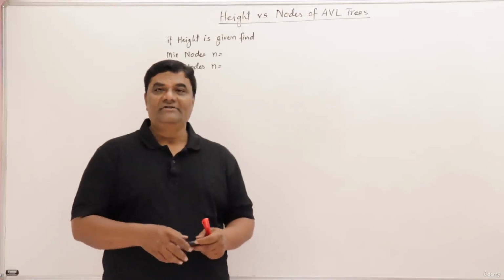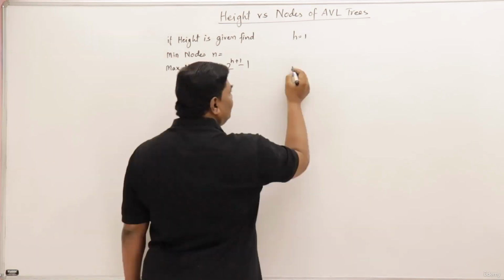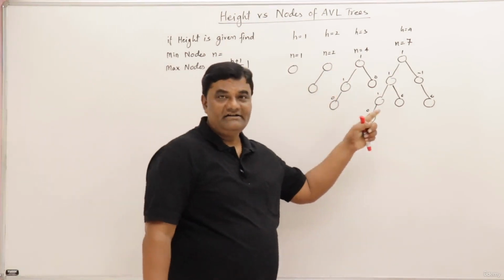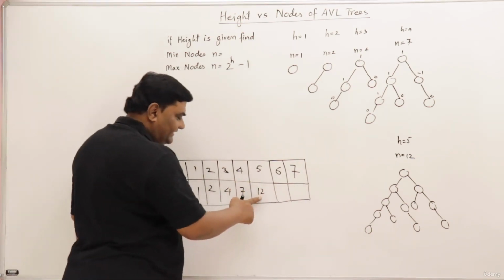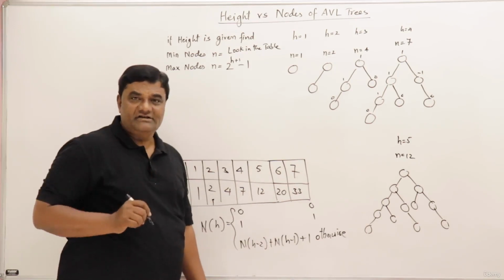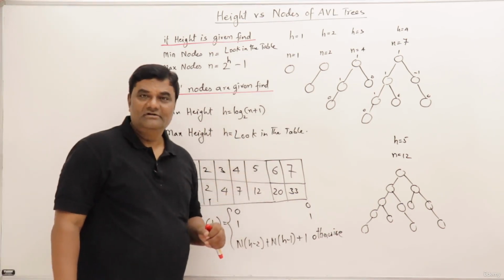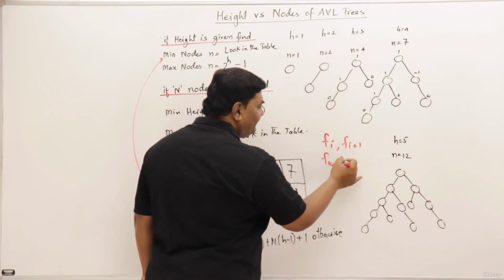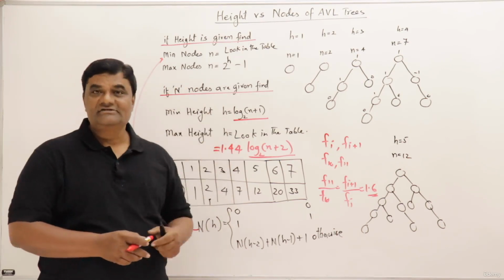008 Height Analysis of AVL Trees